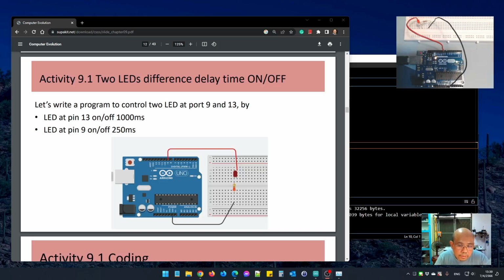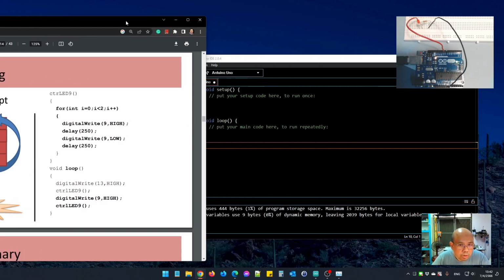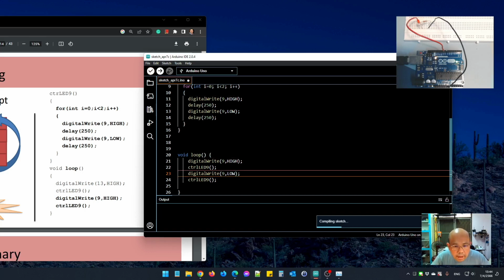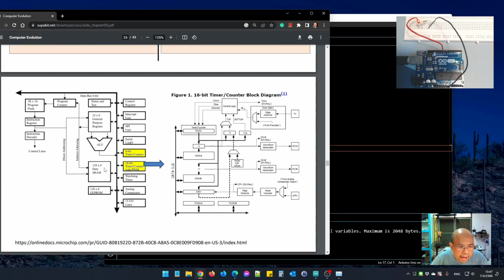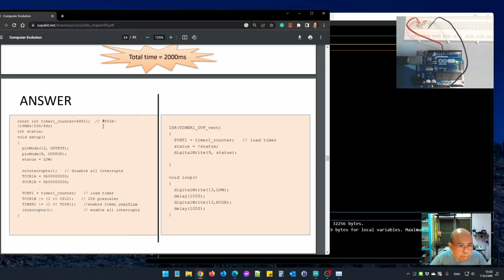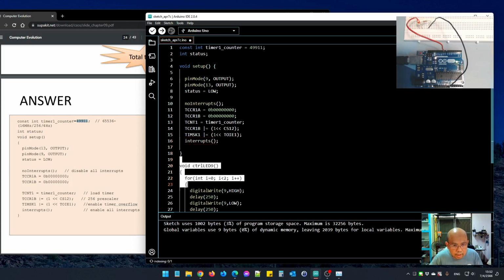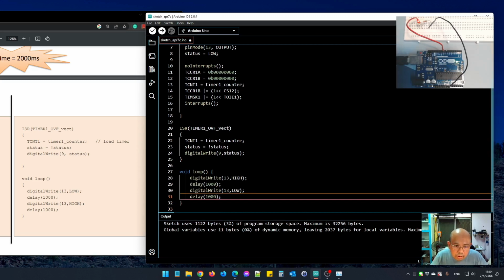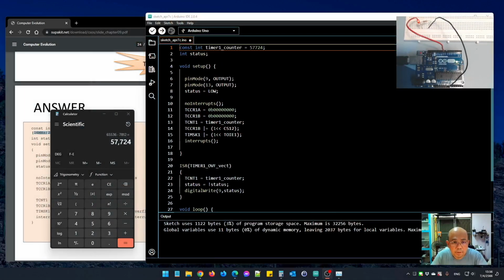Arduino: on-off two LEDs with interrupt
This is an example of using an interrupt to control the turn on/off led.